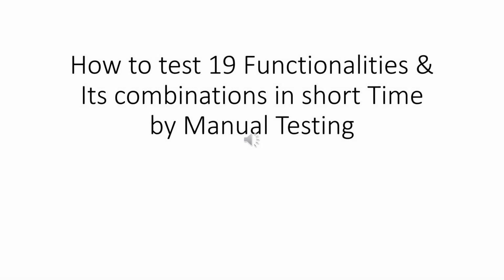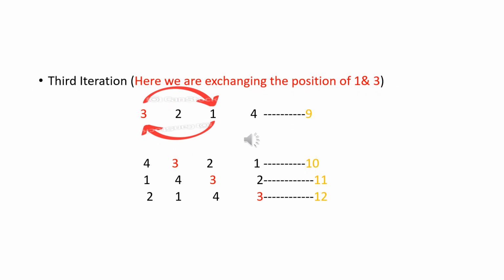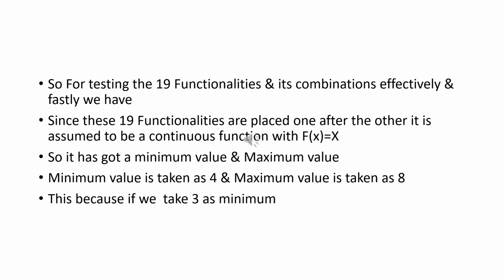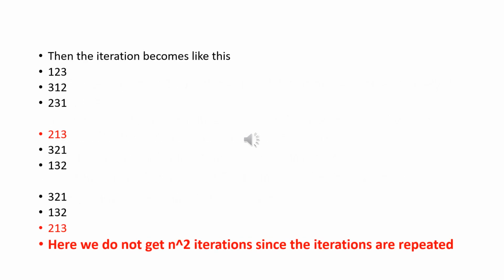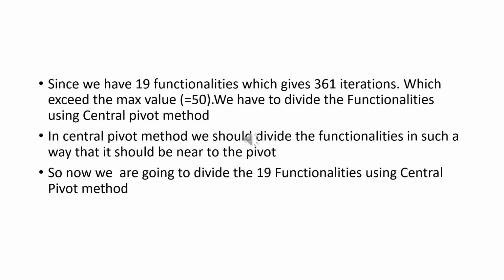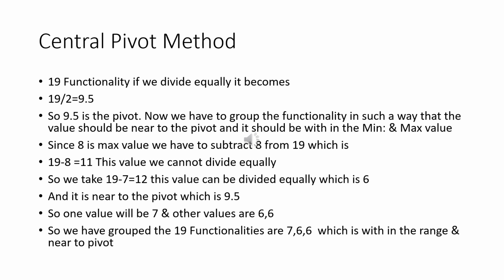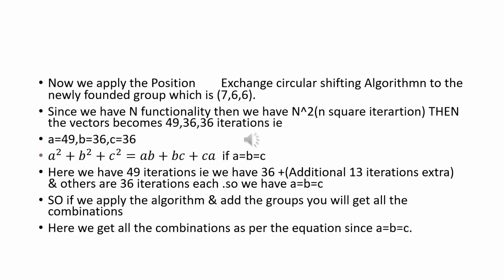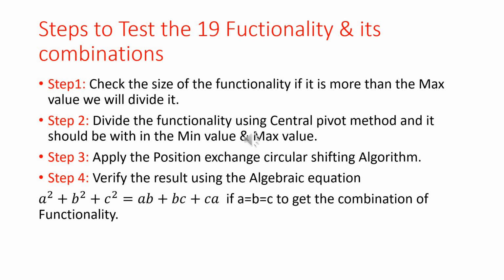Testing technique to test 19 functionality & its combinations manually effeiciently & Fastly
How to test 19 Functionalities & Its combinations efficiently & Fastly